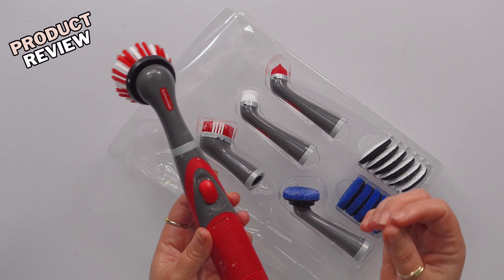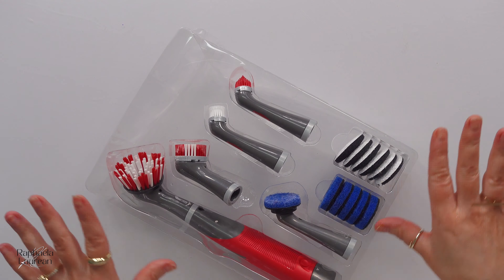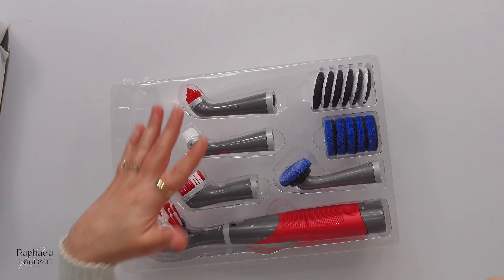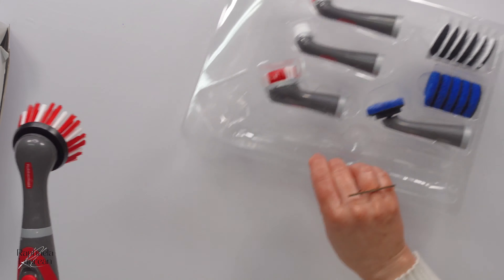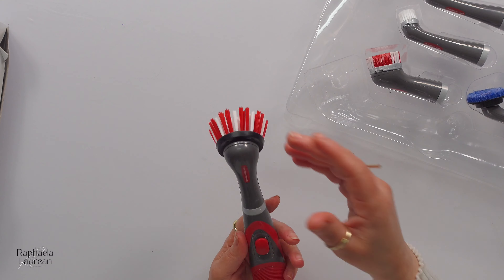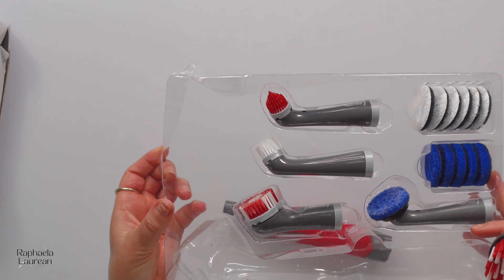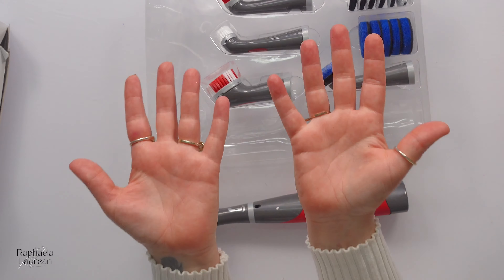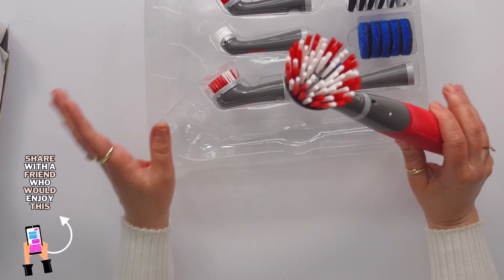RUBBERMAID REVEAL POWER SCRUBBER ?? | Honest Product Review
Let's Be Real. Would I buy the Rubbermaid Power Scrubber again? Let's find out in this product review, where I tell you the truth and any hacks you need to know. I'm glad you're here—enjoy!

Stay Savvy Friends 🔎,

Raphaela

♥ EASY TIMESTAMPS SO YOU CAN FIND WHAT YOU NEED:
00:00 Introduction
00:29 Why I Bought The Rubbermaid Reveal Power Scrubber
00:54 What I Wish The Rubbermaid Reveal Power Scrubber Had
01:24 Wasteful
01:39 Who The Rubbermaid Reveal Power Scrubber Is Right For
02:13 Changing The Heads On The Rubbermaid Reveal Power Scrubber
03:50 What Would Have Made Me Keep It?

♥ PRODUCTS MENTIONED IN THIS VIDEO:
Rubbermaid Scrubber Set

OR